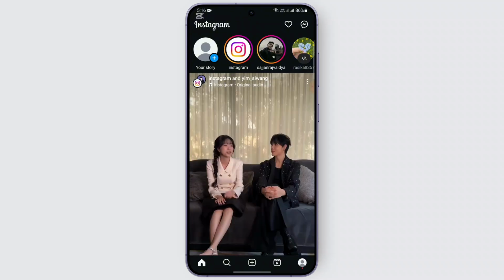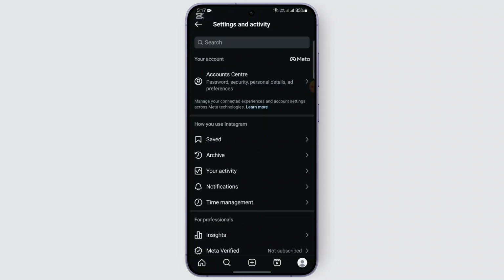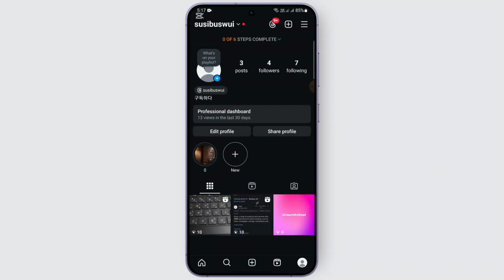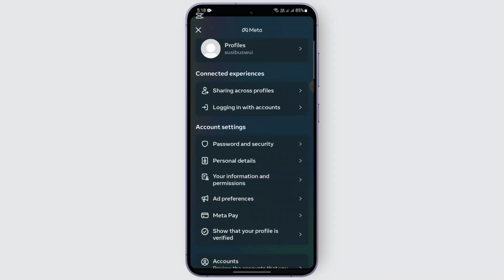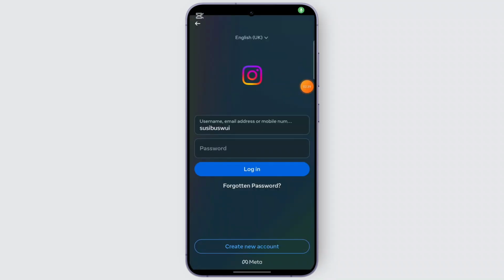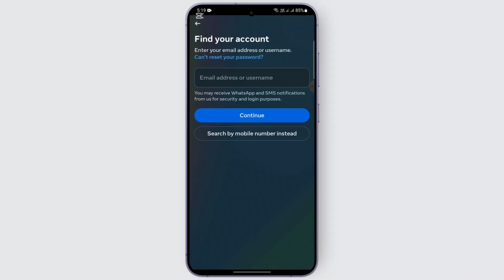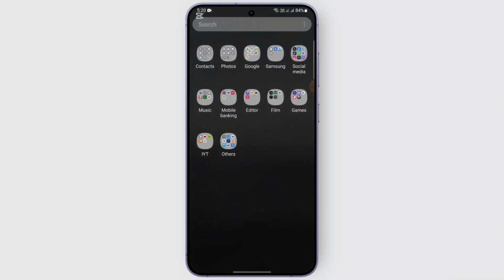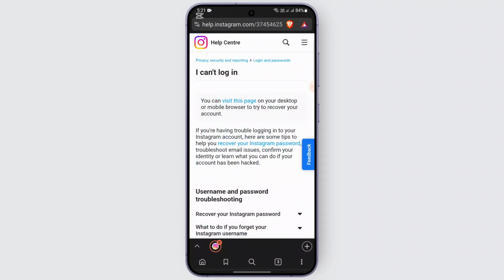How to Login to Instagram without Email, Phone Number and Password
Locked out of your Instagram account and don't have access to your email, phone number, or password? This video will guide you through the steps to recover your Instagram account using alternative methods like Facebook login or Instagram’s support features. Whether you're asking, "How do I access my account without email or phone?" or need help with account recovery, this tutorial has you covered. Watch now to learn how to log in to Instagram without email, phone, or password!

Timestamps:
00:00 How to Login to Instagram Without Email, Phone Number, or Password
00:10 Step-by-Step Guide to Account Recovery